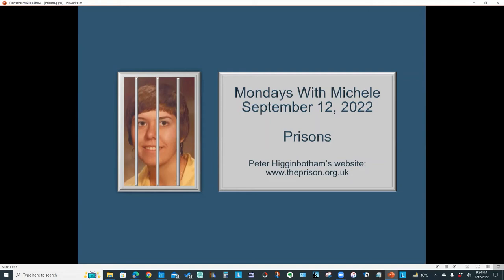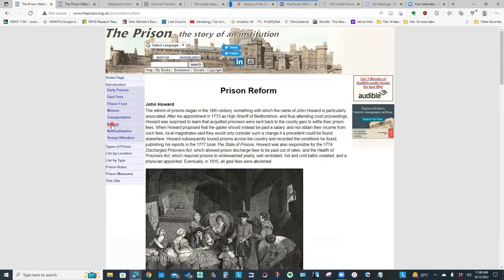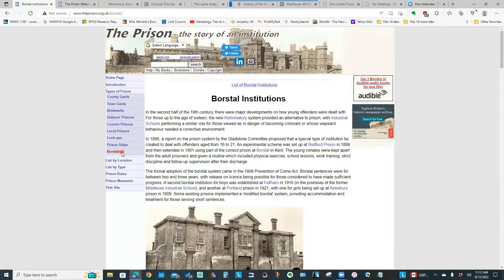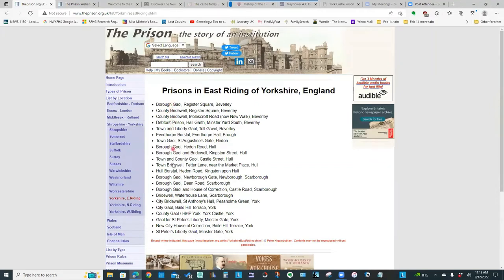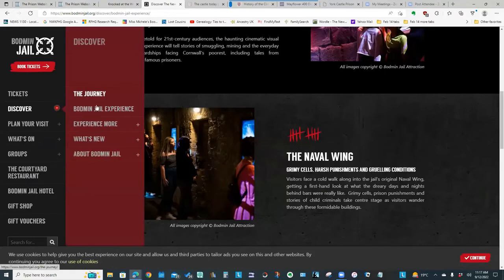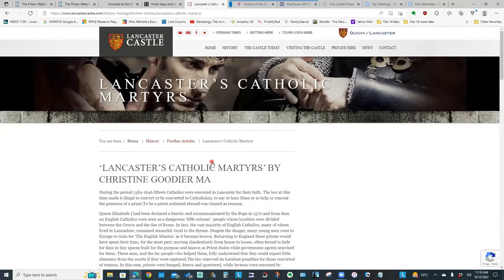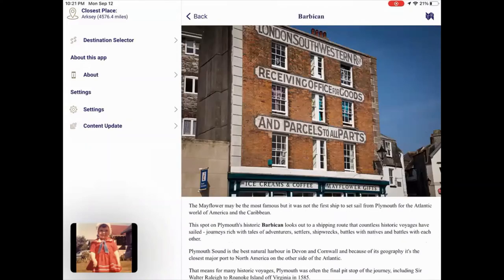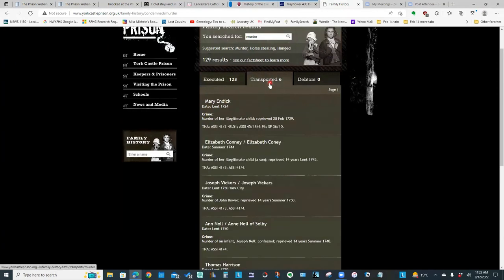MWM Prisons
Mondays With Michele (September 12, 2022): This week we’re exploring Peter Higginbotham’s website on prisons Like his workhouse and children’s homes websites, this resource has many pages of information, as well as photos, maps, diagrams and census extracts.